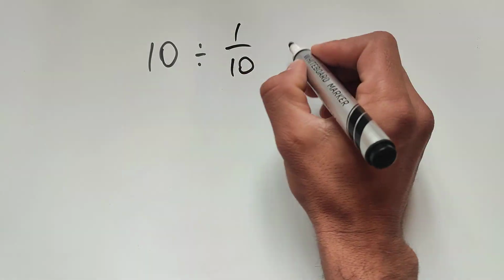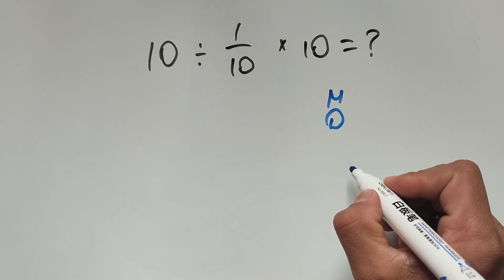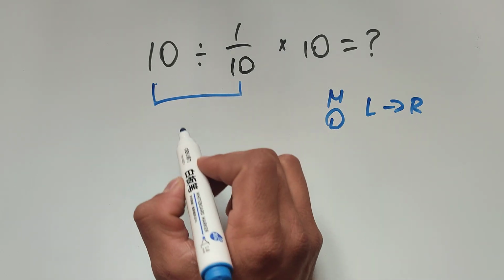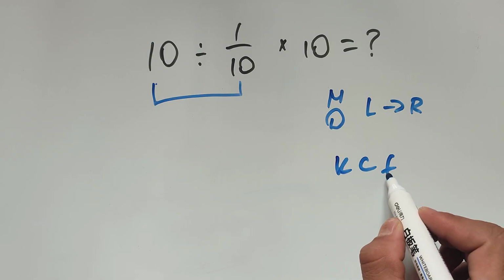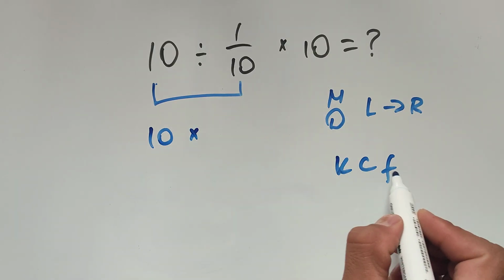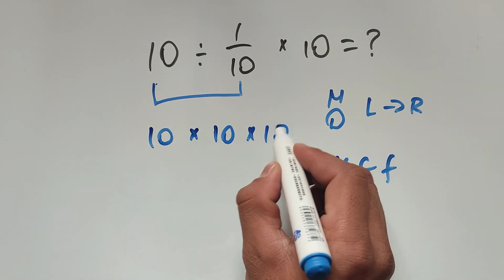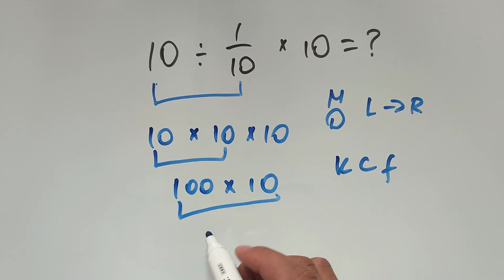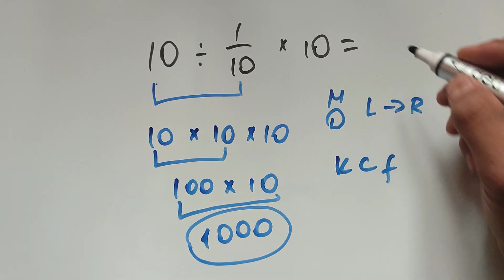Only 1% Can Solve This Math Problem!